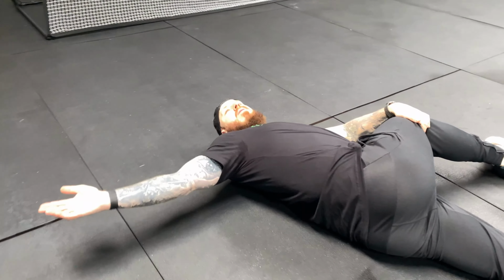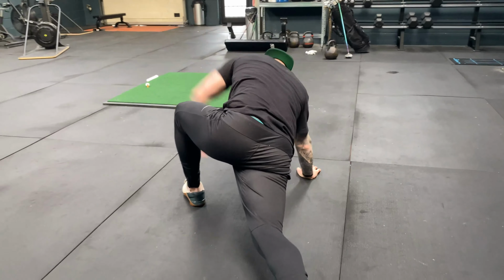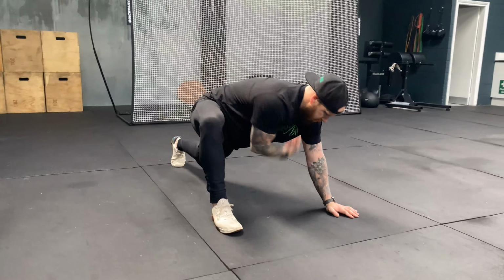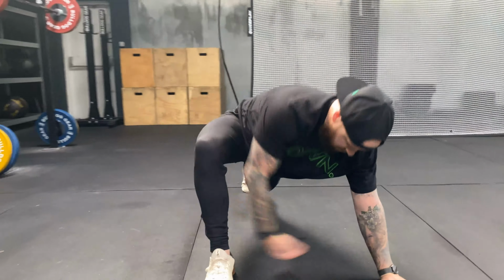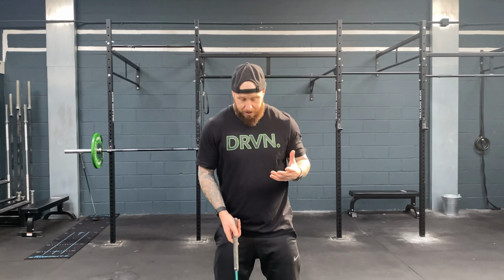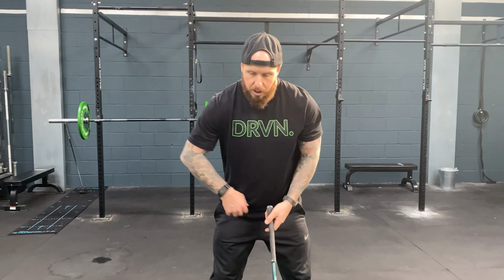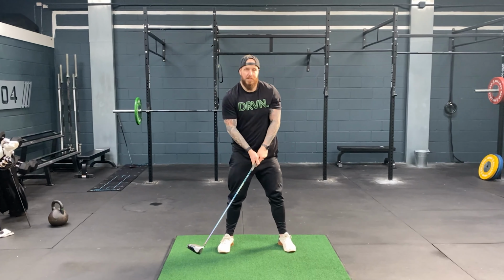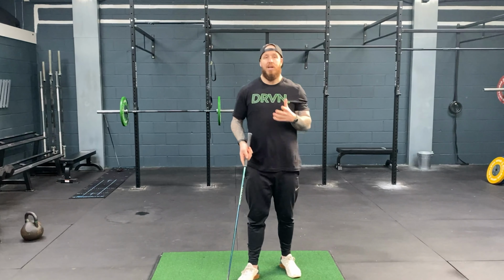3 Stretches to Improve Your Golf Swing!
A long, wide, powerful backswing? Yeah, we are IN!

All golfers look for that level of movement to create freedom in their game and these 3 stretches can go a long way towards creating that for you.

We focus on static stretching for flexibility and range of motion, Dynamic mobility for active movement capacity and finish with a coordination and stability based movement so your body knows how to use your new found freedom!

Spend 10 minutes on this a day, or even just a few times a week, and you will be amazed by the results!

Better posture, increased flexibility and the movement capacity to create the powerful swing you want!

The strongest movement in golf.

GOLFWOD